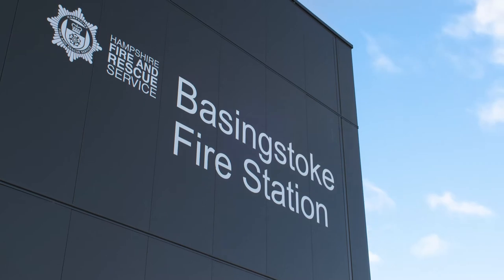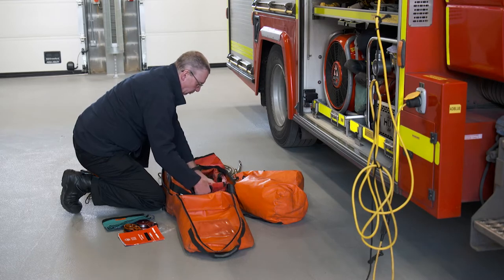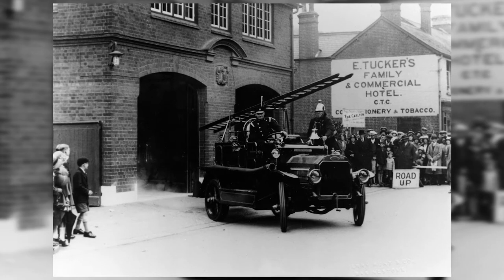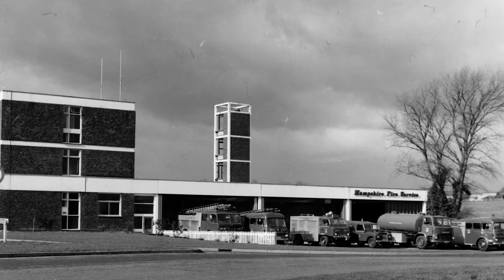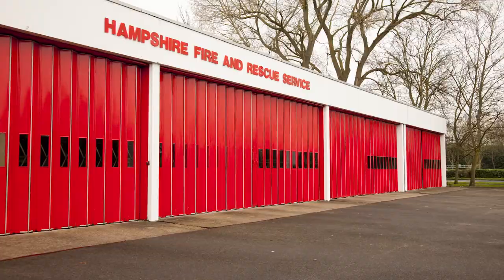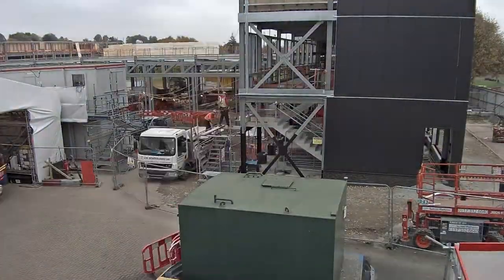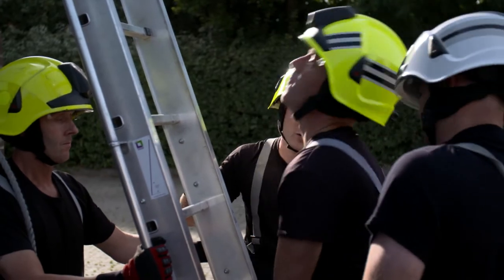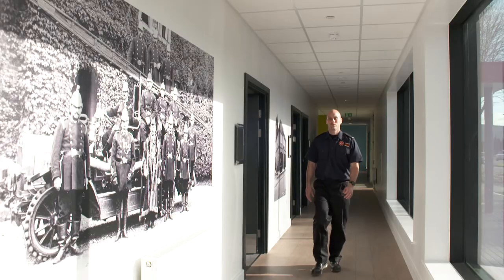Basingstoke Fire Station - A Station for the Future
We look at the history of Basingstoke Fire Station and take a look around the newly built premises. In